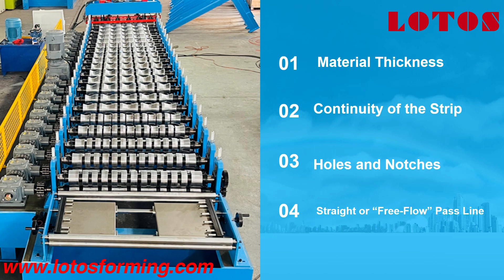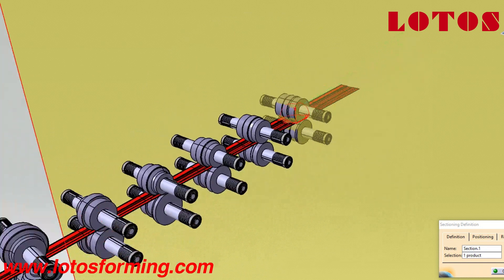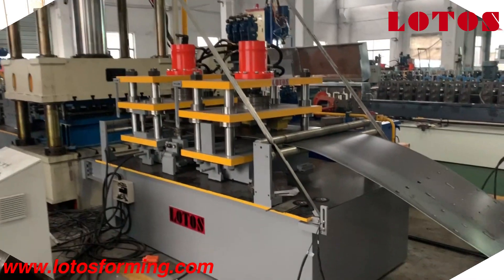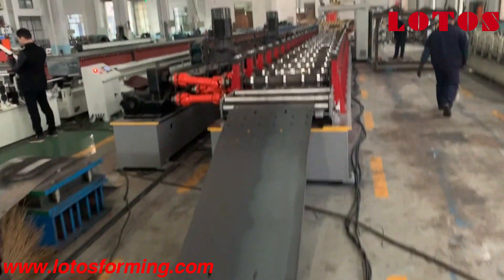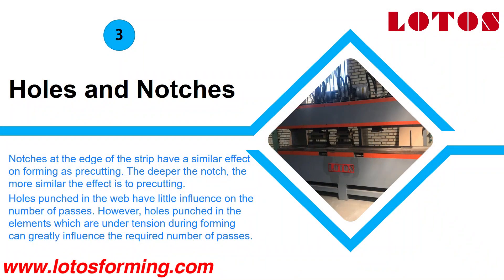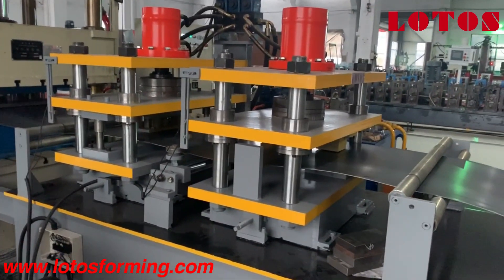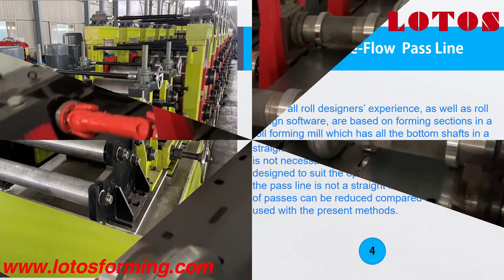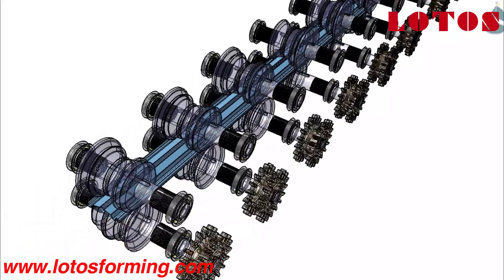【Roll forming machine and the roll forming process 】: Effects of roll forming pass design " LOTOS "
Roll forming machine and the roll forming process :
 The number of pass roll forming: One of the most frequently asked questions in the roll forming industry is the number of passes required
to form a section. To answer is not easy.
The required number of passes is influenced by many factors including competitive pricing.
A standard method of calculating the optimum number of passes required does not exist.